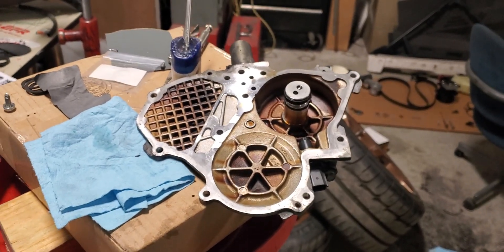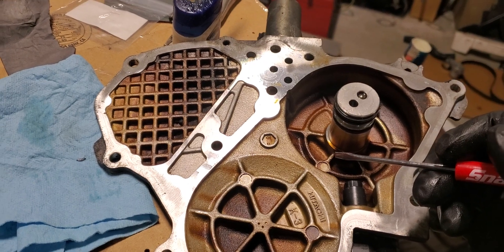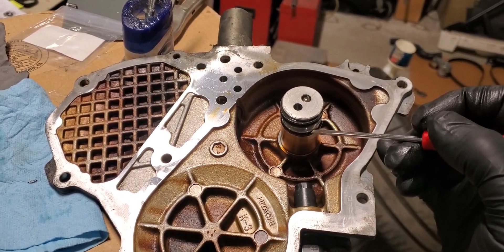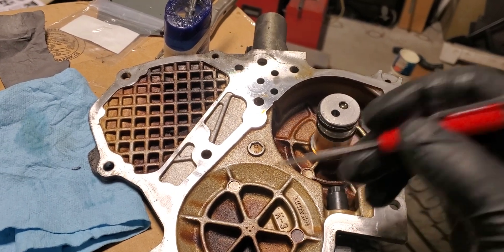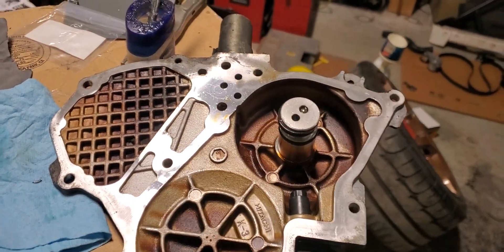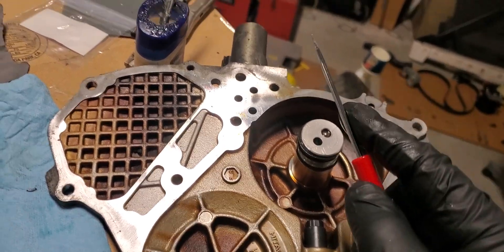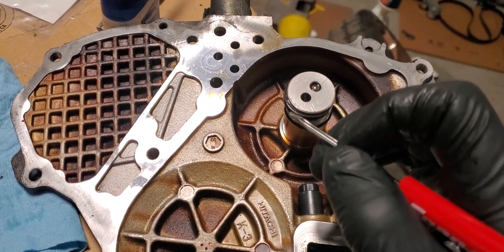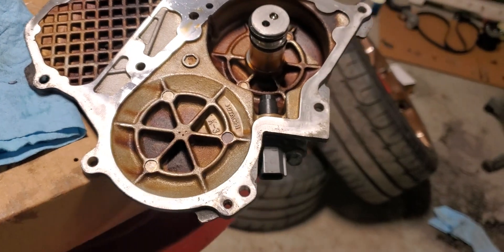Nissan 370z/ G37 (vvel) VTC control covers explained on VQ37VHR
looking at real time data and having problems with VTC Bank #1 cam advance or valvetrain rattles?